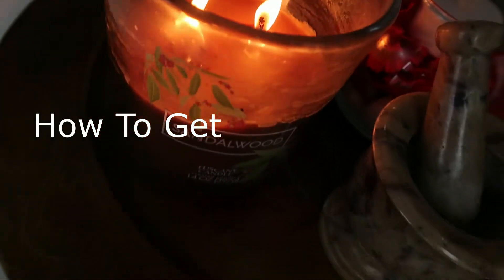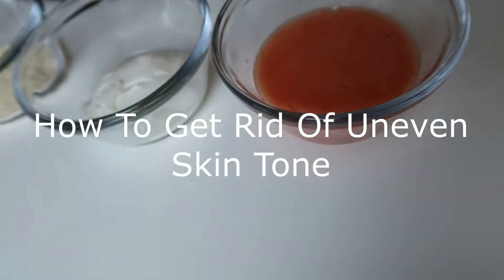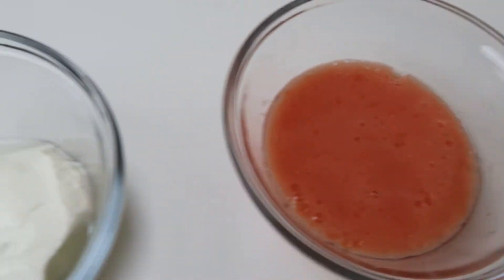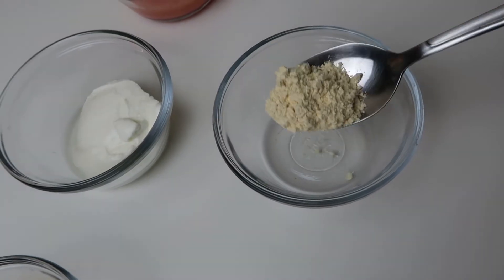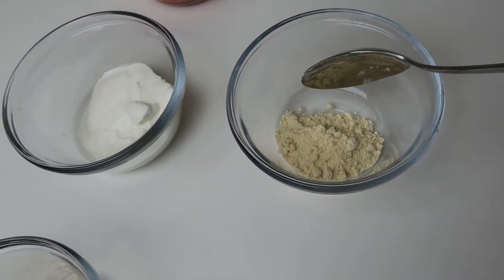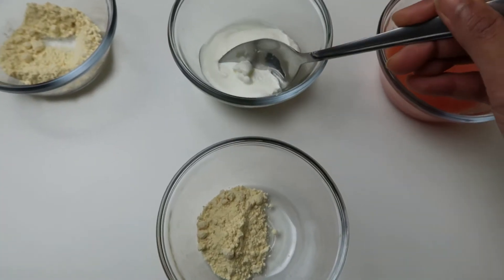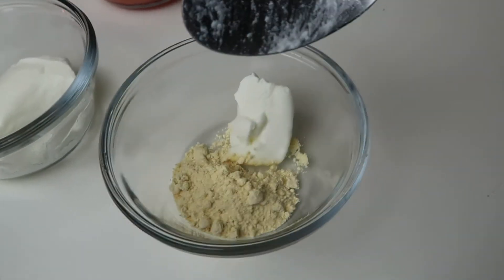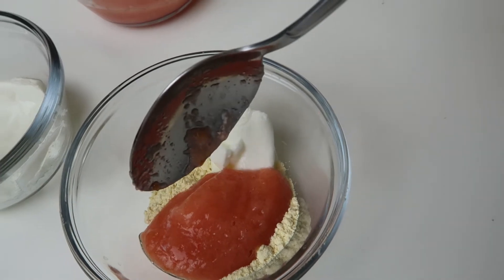How To Get Rid Of Hyper-pigmentation & Discoloration on Your Face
In this video, I share my go-to recipe for TAN REMOVAL and PREVENTION in a mask plus cleanser DIY.

This video is in relation to one of my new year resolution, which is to get rid of discoloration on my face. Especially around my mouth area which I feel a lot of colored skin gals suffer from.

I have been using this as frequently as I can roughly 3-4 times a week.  The ingredients are easy to find and most often are there in my house already.
You need:
1/2 tablespoon Gram flour (Besan)
1/2 tablespoon Yogurt
1 tablespoon tomato juice
Mix these together and use this in the morning as a cleanser plus mask and notice the difference in around 2 weeeks.

Gram flour is a natural cleanser, it'll help get rid of all impurities on your skin. Give you a deep pore cleanse and enhance the complexion.
Yogurt as mentioned several times is rich in lactic acid, and will help gently exfoliate the skin and polish it.
Tomatoes are rich in lycopene which will reduce pigmentation, discoloration, uneven skin tone and give you a brighter, radiant and even glow in your face.